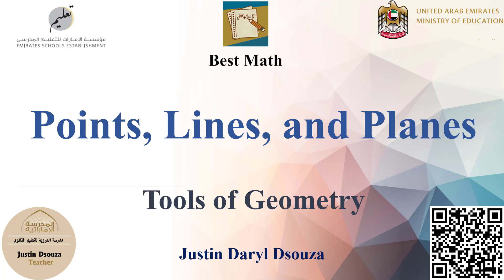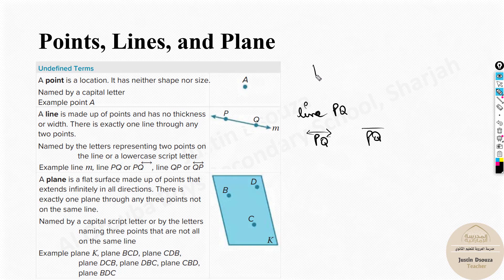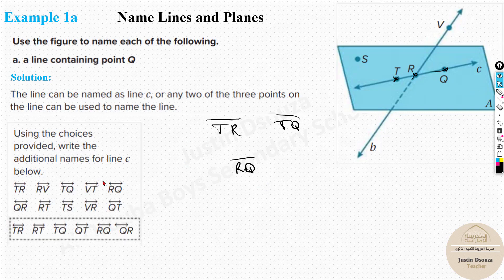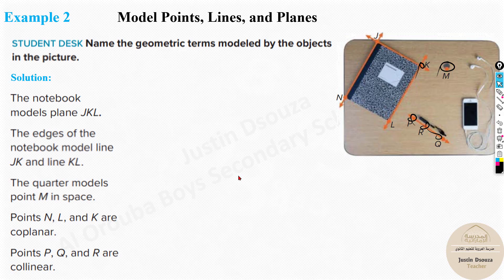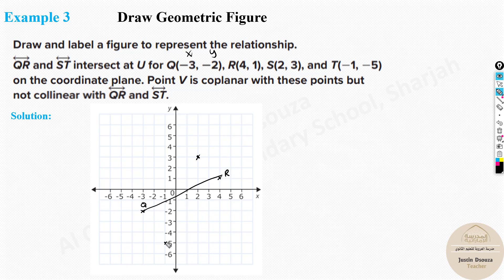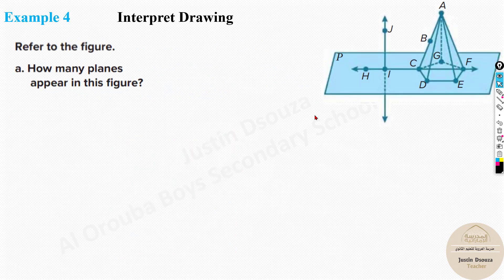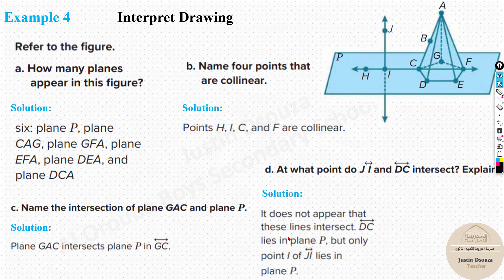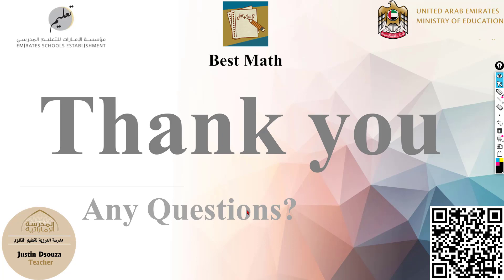Points, Lines, and Planes | Tools of Geometry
Lesson 2 Points, Lines, and Planes
Grade 9 Adv Module 10 Tools of Geometry